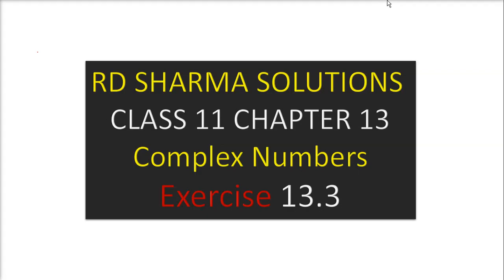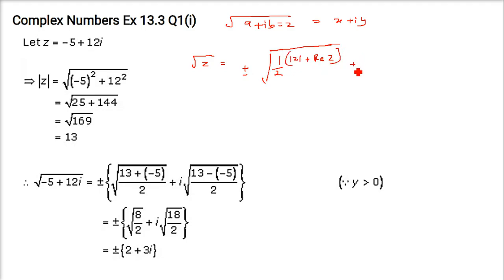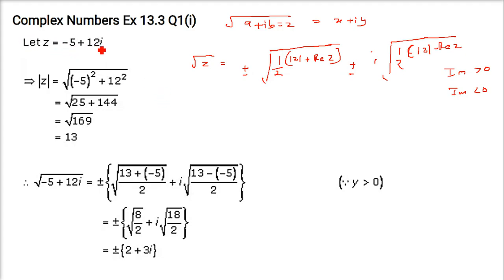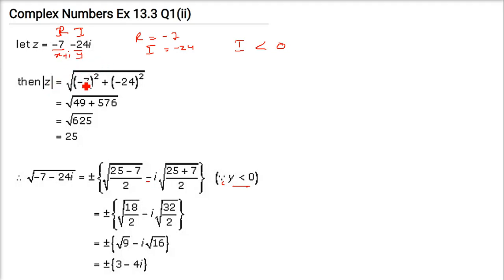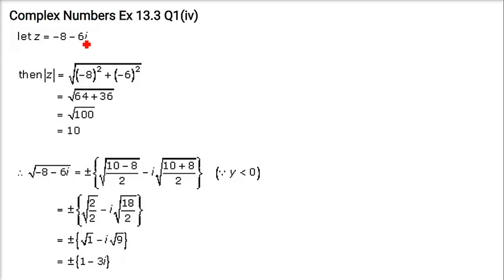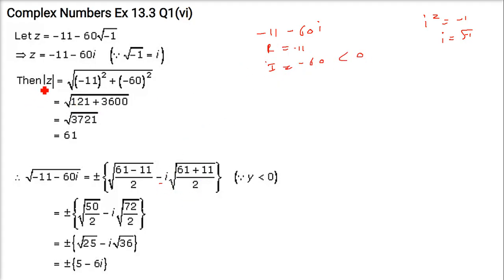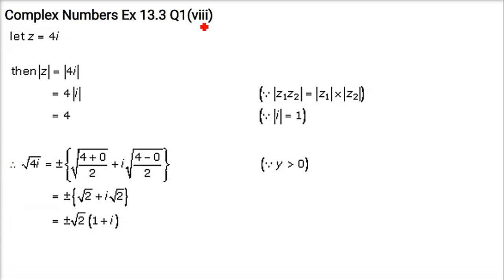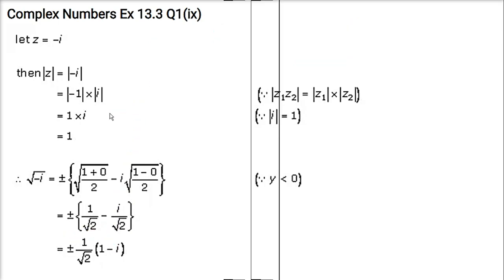RD SHARMA SOLUTIONS CLASS 11 CHAPTER 13 Complex Numbers Ex 13.3